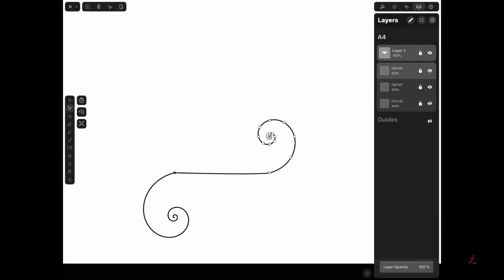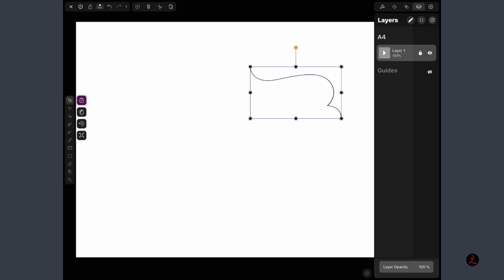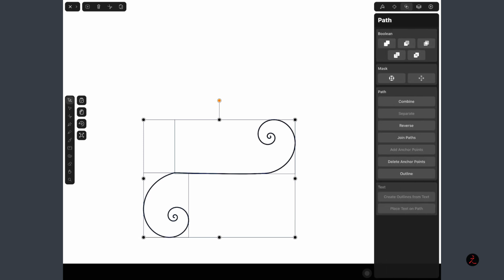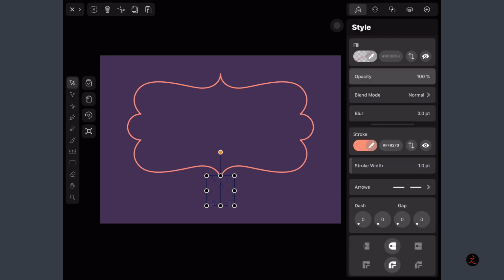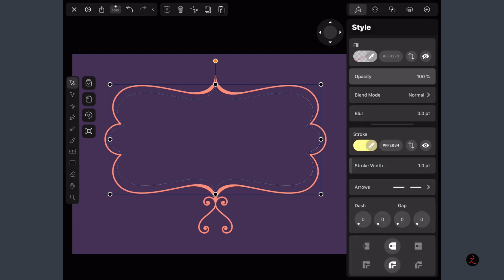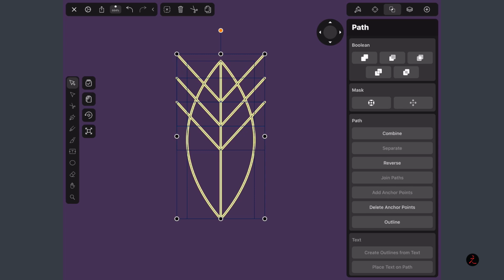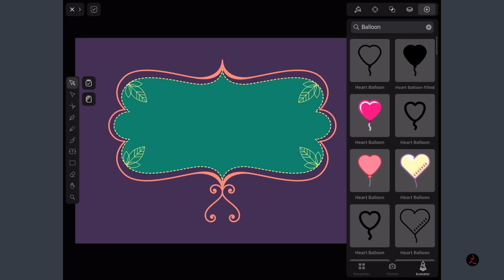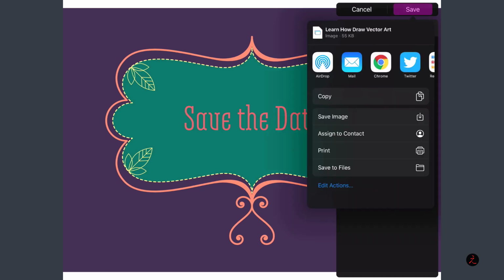Learn How to Draw Vector Art in Vectornator X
Learn How to Draw Vector Art in Vectornator X, the free vector graphic design software tool for iOS. Vectornator X is one of the best vector apps to use on your tablet and this tutorial teaches you ways and tools on how to draw and create YOYR next vector artwork. So, let us dive into learning different techniques and get you started with Vectornator X.

▶ Vectornator X highlights
- Ruler & Guides
- Intuitive Pen tool
- Intuitive Interface
- Spiral Tool
- Contextual menus
- Fast access to the color picker
- Template library and style options
- Interact with the canvas
- Buttons animate to show you what you have done
- Less clutter so you see more of your artwork
- Automatic layer naming
- Intuitive design workflow

Sync Vectornator on PC using iTunes
1. Connect your iPhone or iPad to a computer.
2. Select the iOS device.
3. Click Apps.
4. Scroll down to the File Sharing section of the iTunes window.
5. Click on the app to which you want to transfer files.
6. Click Add.
7. Choose a file.
8. Then click Add again.

Sync Vectornator on Mac Catalina
1. Open Finder.
2. Create a New Finder Window.
3. Under Locations click on your iOS Device.
4. Click on the Files tab and see all the apps on your device.
5. Click on Vectornator.
6. Drag and drop the files you want to sync.

More from Elias Sarantopoulos ❤
Creative tutorials from Elias Sarantopoulos.  Helping you develop your skills with Vectornator, Affinity Designer, Adobe Illustrator, After Effects, and Bootstrap tutorials.

Flickr!